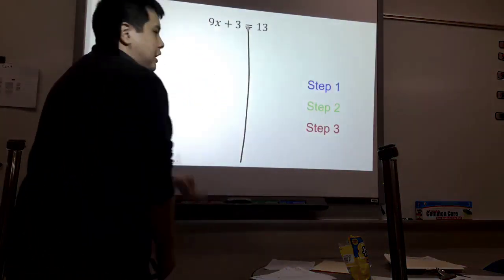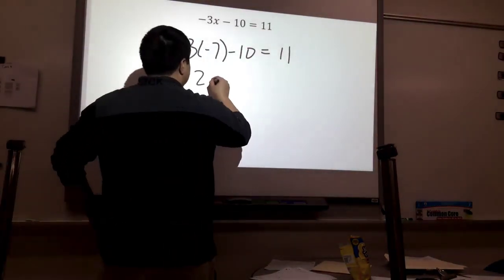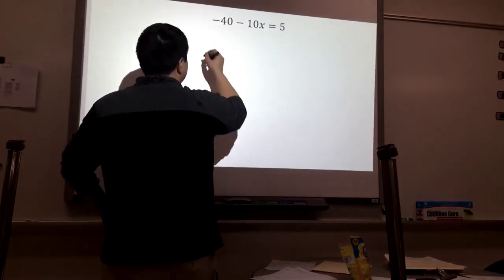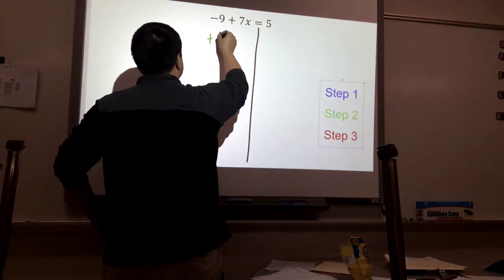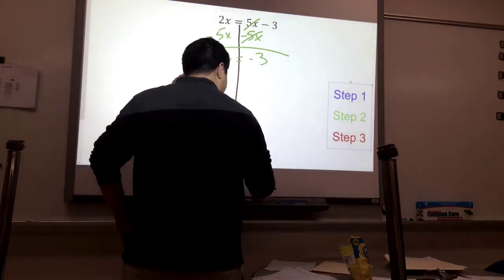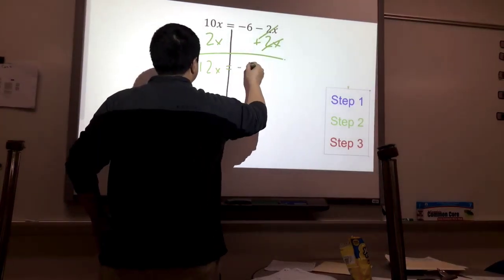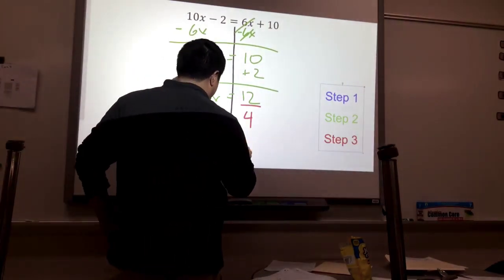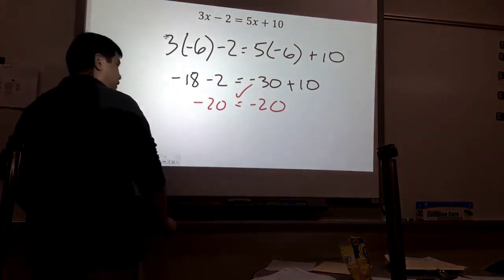Algebraic Equations Quiz Practice Answer Key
0:00 - Introduction
0:17 - Question 1
1:30 - Question 2
2:32 - Question 3
3:50 - Question 4
5:43 - Question 5
6:53 - Question 6
7:44 - Question 7
8:50 - Question 8
10:08 - Question 9
11:19 - Question 10
13:15 - Question 11
14:33 - Question 12